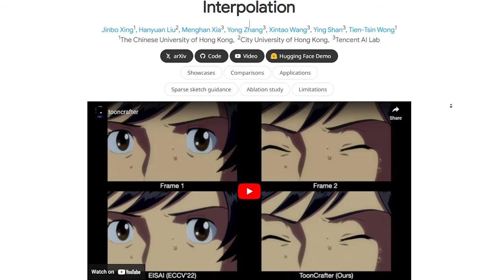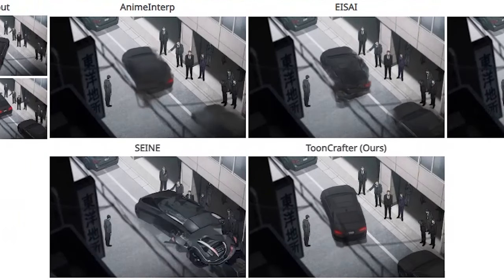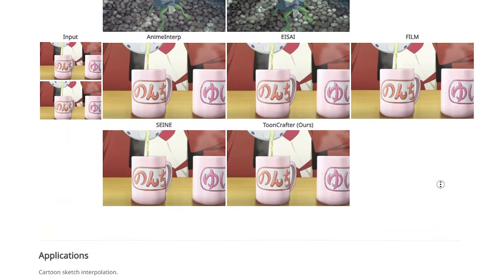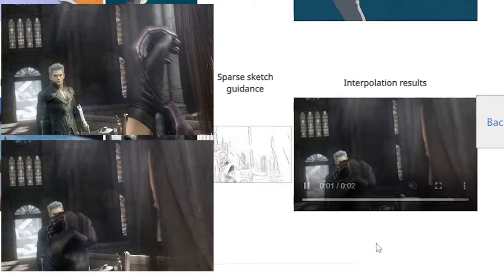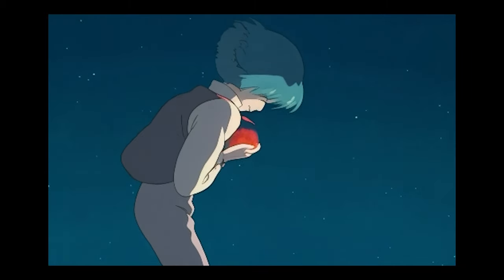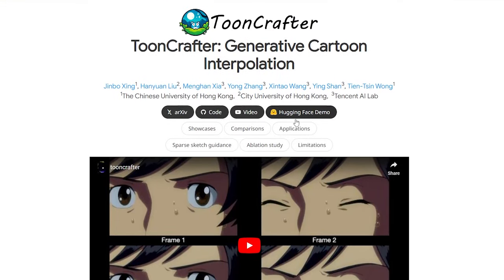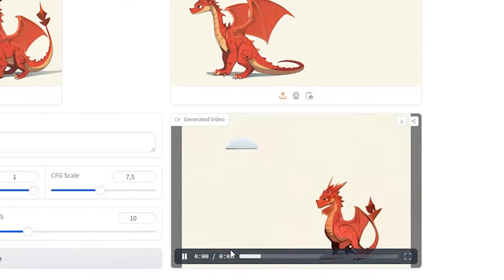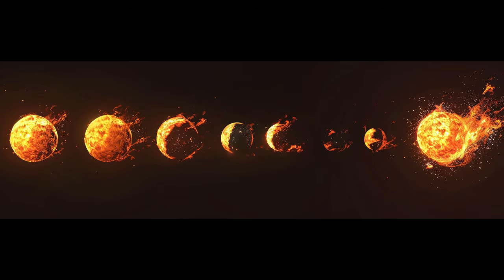Make Professional Animations for FREE! Tutorial & Tips.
🖌️ What is ToonCrafter?
ToonCrafter is an AI-powered tool that allows you to create smooth animations using just two keyframes! Imagine the possibilities: simply provide a start and an end frame, and ToonCrafter's AI does all the hard work, filling in the in-between frames with stunning precision.

🖼️ Create Your Own Animations
In this video, I’ll walk you through the process of using ToonCrafter. From setting up simple shapes to more complex animations with added sketches, you'll see firsthand how this tool can bring your creations to life.

1. Guided Animations: Add sketches to control the movement and transitions for more detailed animations.
2. Colorization: Turn simple sketches into vibrant animations using reference frames.
3. Experiment with Fun: I’ll demonstrate ToonCrafter’s capabilities with various fun examples, including a leaf blowing in the wind and a dragon in motion.

Chapters:
0:00 - What is Tooncrafter?
0:30 - Showcases Animations
1:49 - Comparisons Baseline Methods
2:39 - Keyframes (How does it work?)
3:05 - Sketch Guidance (Interpolation)
4:02 - Sparse Sketch Guidance Analysis
5:10 - Tooncrafter Tutorial (Step-by-Step)
5:30 - Dragon Animation Guide
6:14 - Black Circle Animation Guide
6:40 - Basil Leaf Animation Guide
6:48 - Fireball & Water Animation Guide
7:02 - Character Head Movement Guide

/Ravjar S. - Snowball AI